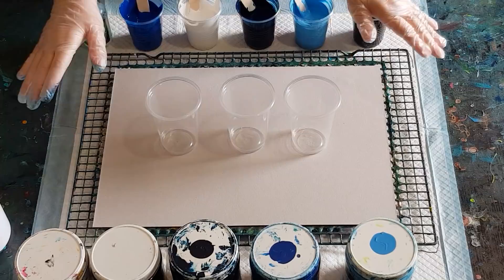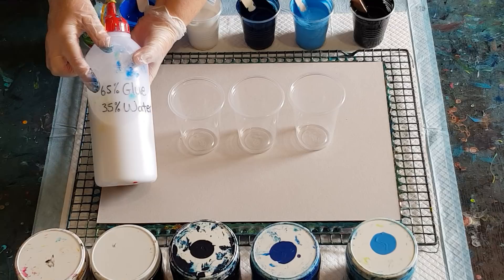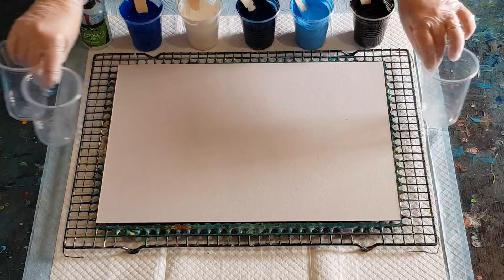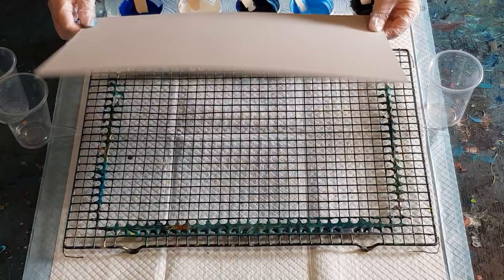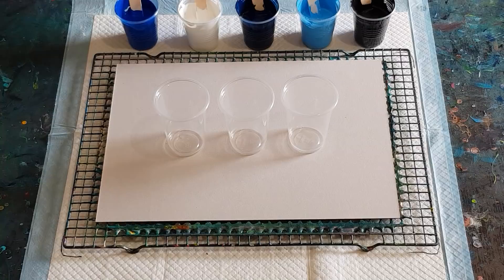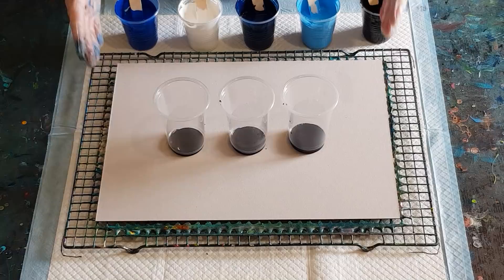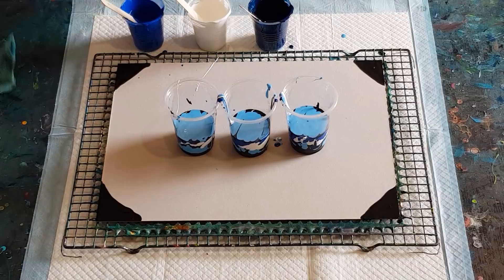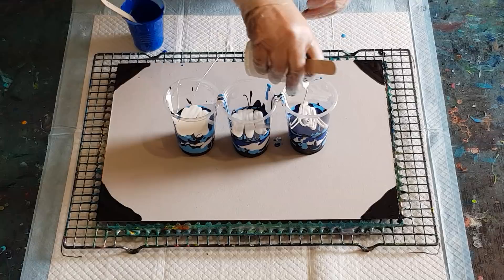#189 Flip Cup Pour With Elmer's Glue All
My first pour using Elmers Glue All. I used 65% glue to 35% water then used 50/50 of this pouring medium to my Global impasto paints. If you are using thicker paints, like Liquitex Basics, you will need to add more water to thin it out.